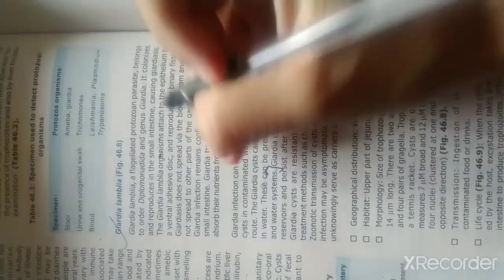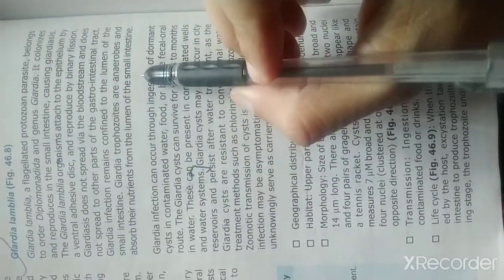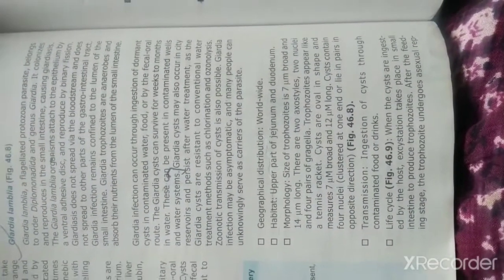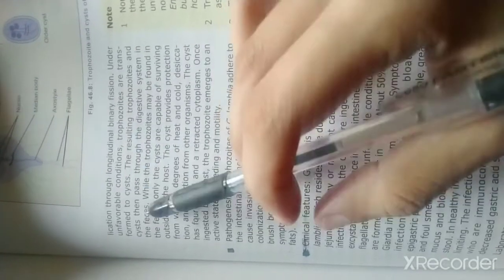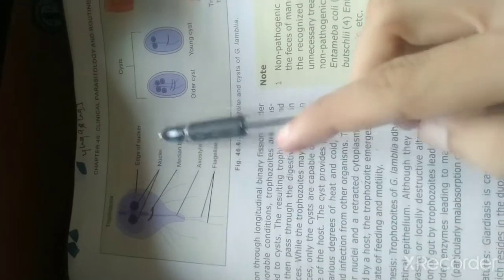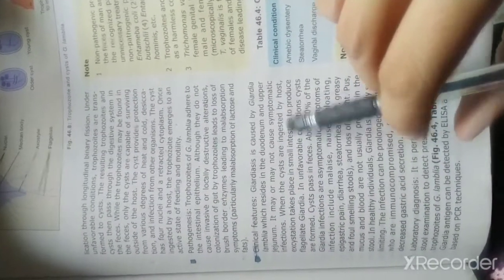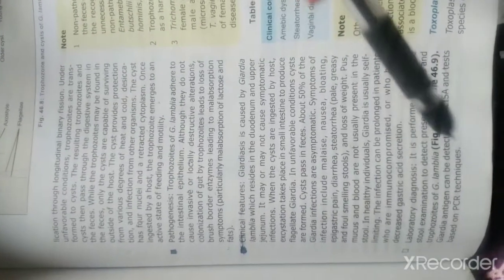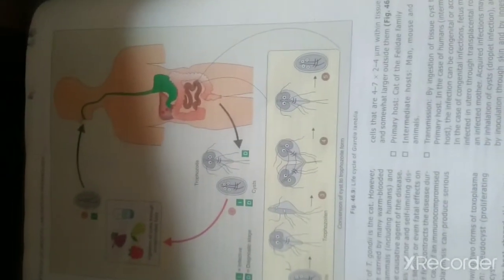Giardia Lamblia Parasite (Life cycle, Morphology,etc)microbiology